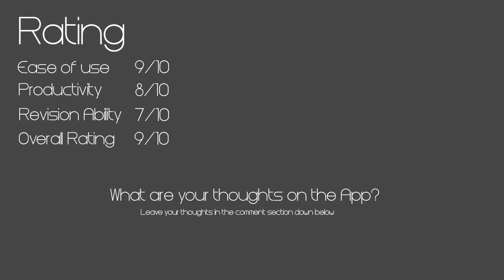The App Show - Se2/Ep04 (myHomework, Pages & Revision Cards)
Here is episode two of a brand new series of The App Show. Watch along as Josh features some of the best apps this week.

JOSH

SOCIAL

EQUIPMENT

Canon EOS 550D/t2i
Philips ESee CAM295
Velbon CX-480 Tripod
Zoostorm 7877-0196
Behringer XM8500
Blue Icicle
Lifecam HD-3000
Lloytron L961BK
LEGAL

SpeedlineTechTV is partnered with Creator X Network; a sub-network of Fullscreen Inc.

All videos are owned by Speedline Technology. If our videos are copied, a claim will be filed to YouTube. All rights are reserved.